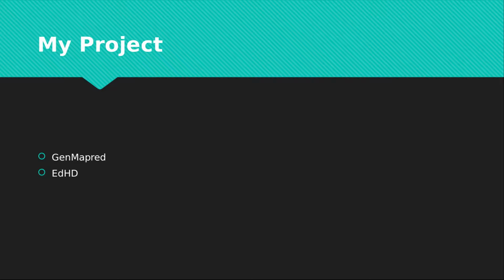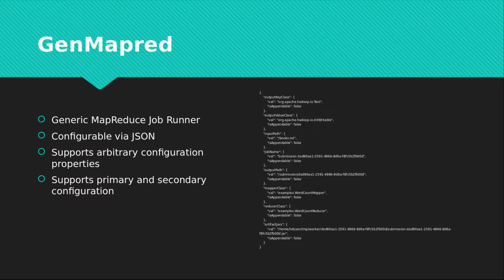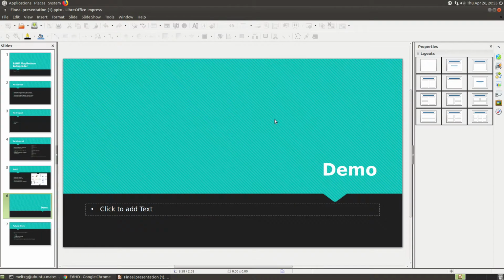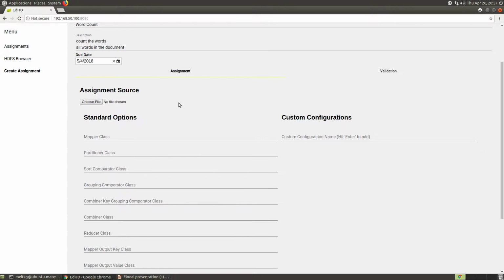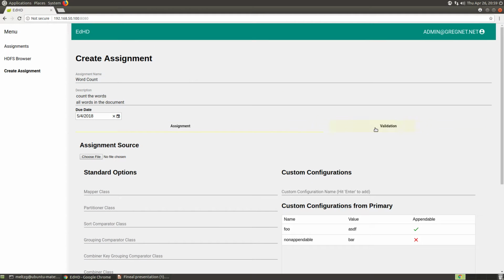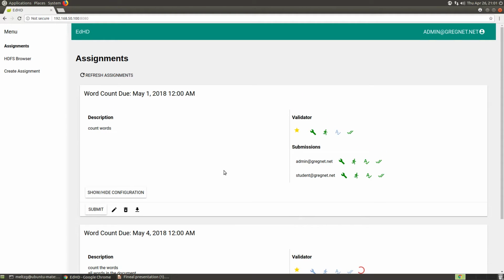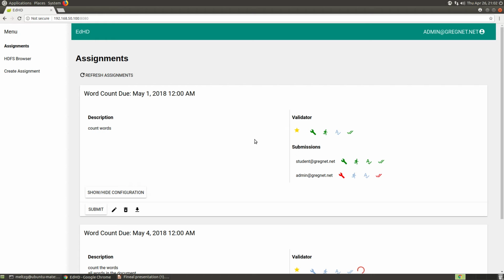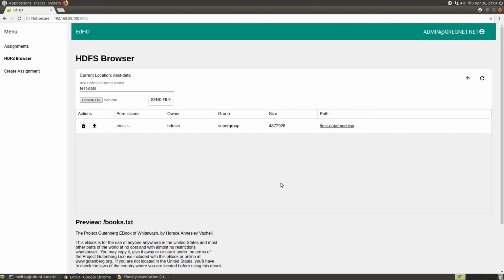Final Presentation EdHD